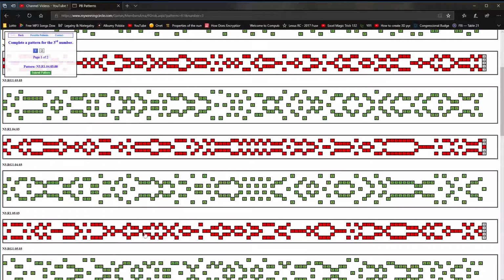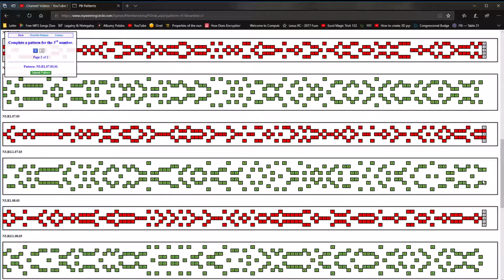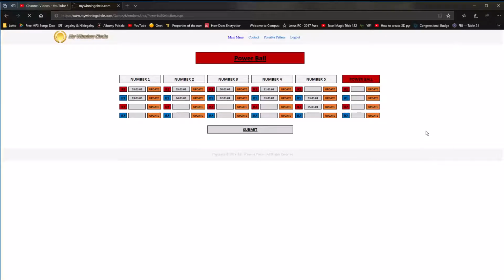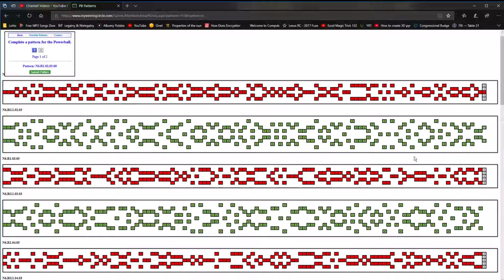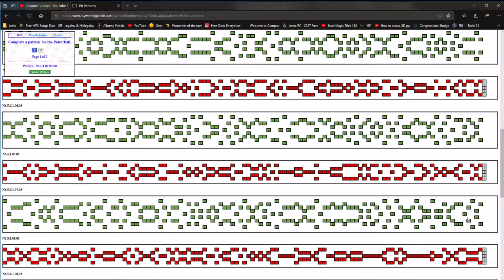Power Ball Winning Patterns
Power Ball Winning Patterns for 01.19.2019